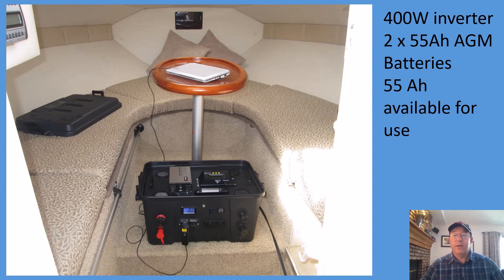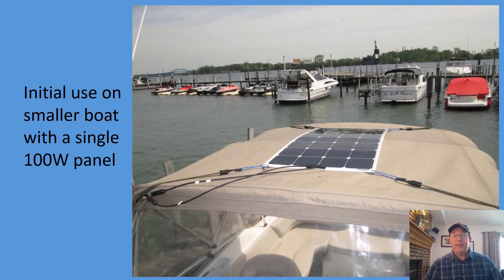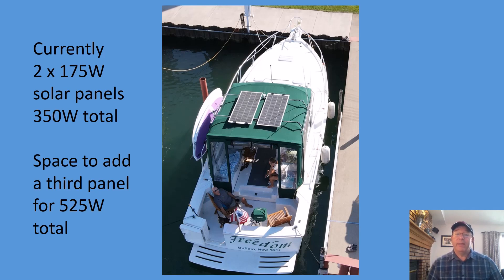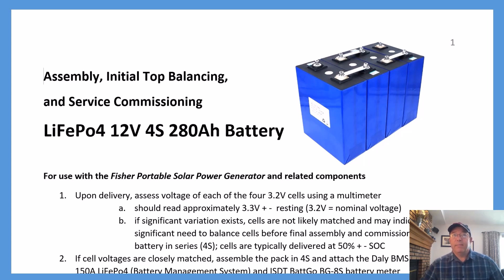V2 P1 3.5 Kilowatt Hour LiFePo4 DIY Portable Solar Power Generator - Schematic, Guide Sheet Provided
This part 9 installment in my video series introduces a long-awaited upgrade to the use of a lithium iron phosphate battery.   This video discusses the history of my DIY portable solar power generator, its use on my boats, and plans I have made for a significant upgrade using four 3.2V LiFePo4 cells to build a DIY 12V 280Ah lithium iron phosphate battery pack, offering 3.3 Kilowatt Hours.  Links are are provided below to:
- my FINAL wiring schematic for this upgrade
- a guide sheet for assembling, top balancing, and commissioning 3.2V 280Ah LiFePo4 prismatic cells
*see the descriptions for next videos in the series for links to components, materials, and tools necessary to complete this upgrade

LiFePo4 3.2V 280Ah Prismatic Cells Assembly, Top Balancing, and Commissioning GUIDE SHEET